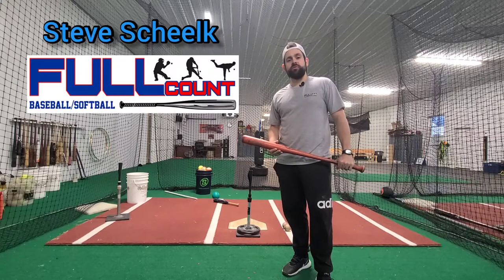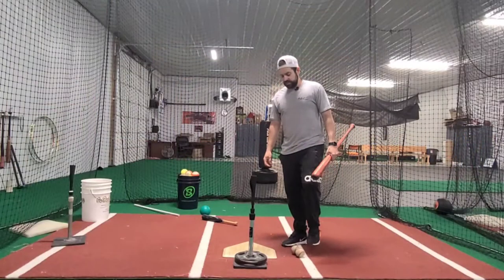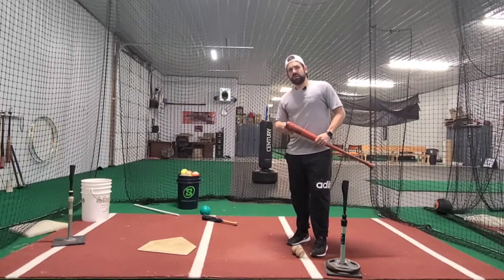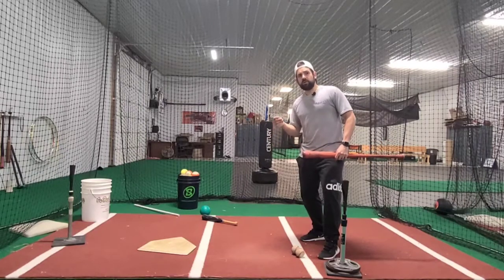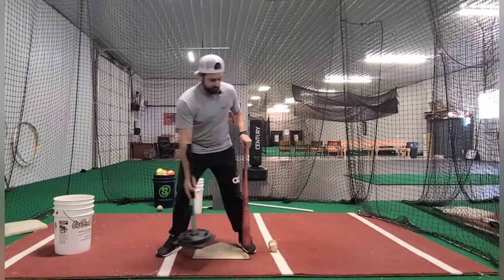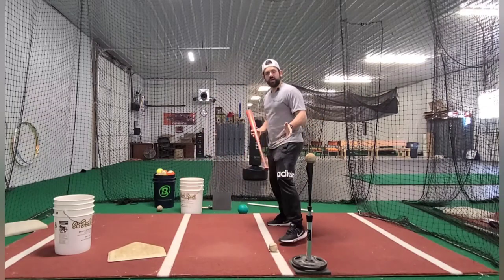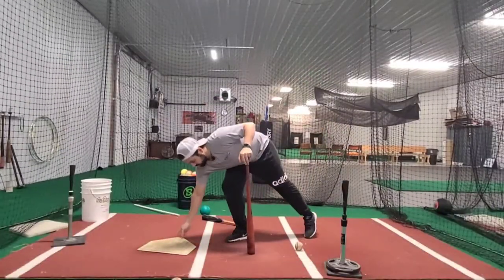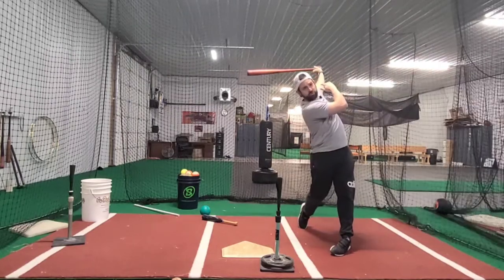Attacking the baseball with a "no home plate" thought process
What is your mindset when the ball is coming to you at the plate?

Take the home plate and remove it from the situation of your hitting practice. If you are thinking about the plate and the strike zone the umpire has determined, we tend to be on the "defensive" mindset of hitting. We tend to start thinking about, "is this a ball or is this a strike. Should I swing, or should I take?" Instead, we want to take the no home plate approach (with less than two strikes) and think more of, "is this a pitch I feel like I can destroy?" If the answer is yes, then let it fly and drive the ball. Be on the attack when you feel like the pitch you are getting is what you are looking for.

URL: InShot